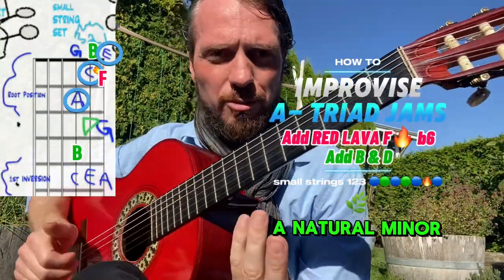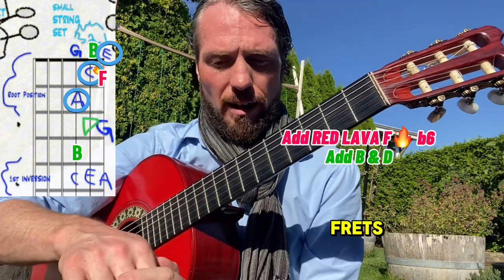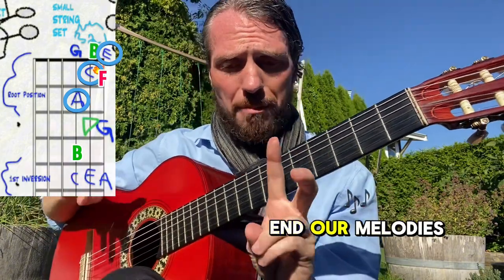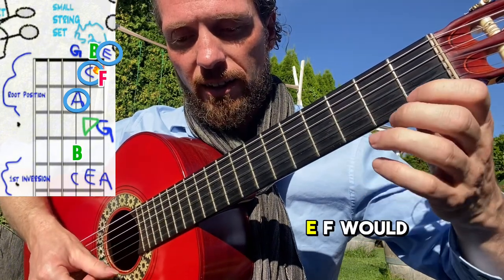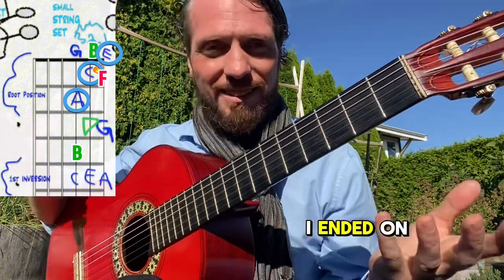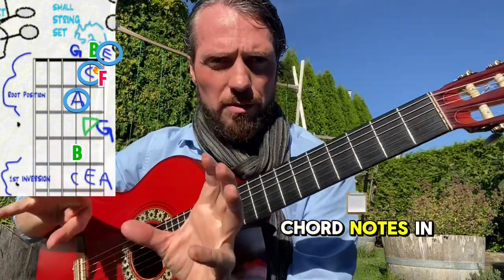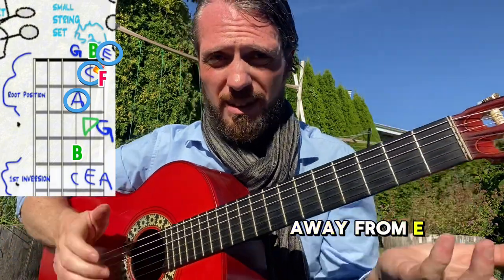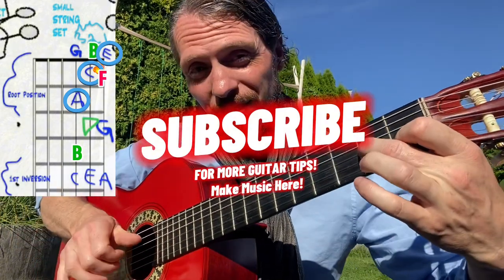PART 4 - How to IMPROVISE A minor Triad JAMS add NATURAL MINOR F b6 small STRINGS 123 ABCDE F🔥 G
Guitar Solo Ideas for guitarists
Songwriting Ideas for guitarists
Improvising ideas for guitarists
Composing ideas for guitarists

(GUITAR SOLO & SONGWRITING IDEAS)

GUITAR SOLO TIPS!

GUITAR SOLO TIPS!

Guitar solo ideas

Guitar Lesson Hacks
Creative Guitar Theory
Learning Guitar Online
Beginner Guitar scales
Easy ways to learn
Efficient ways to learn guitar
How to build guitar habits
Work smarter and harder but take breaks to rest
From Make Music Here
Music Theory
From Lance Carr
From Lance Oscar Carr
From Lance Carr Guitar
From Lance Carr Music

Guitar soloing licks
Famous rock guitar songs

Rock Guitar Techniques
Guitar Lessons
Improvisational Jazz Guitar
Learn to play guitar